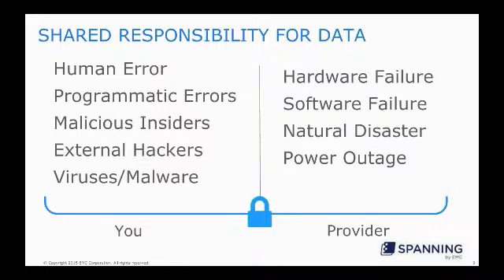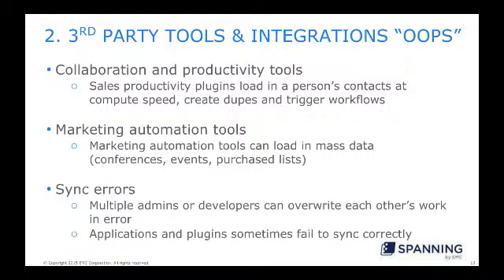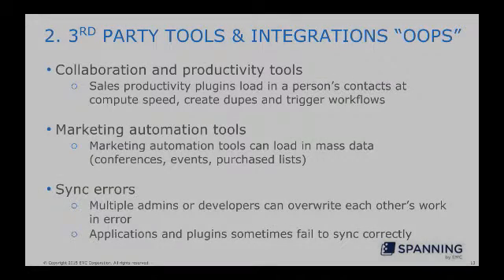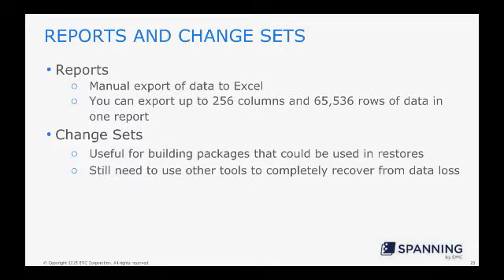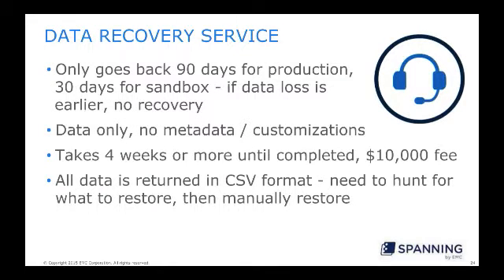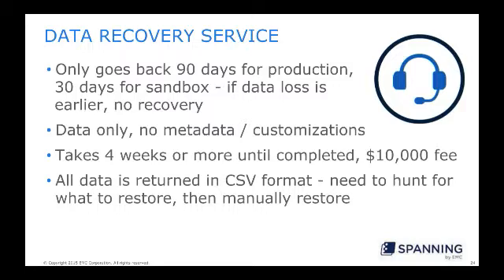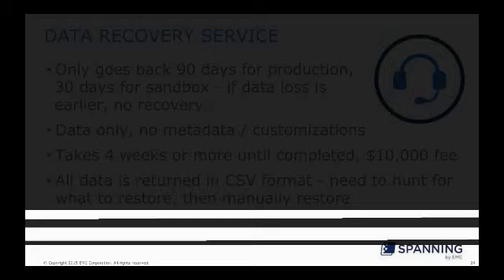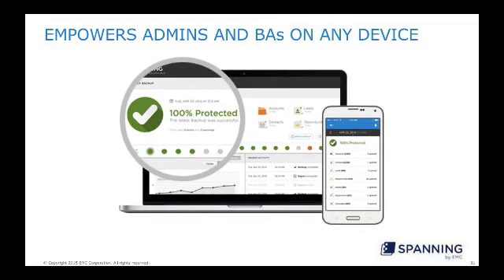How to Quickly Recover From a Salesforce Data Debacle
Learn about five common Salesforce data debacles, native tools Salesforce provides to help you recover your data, and what to look for in a third-party backup and restore solution.